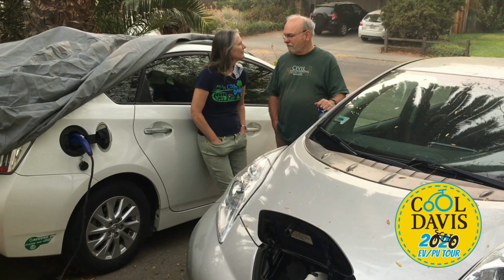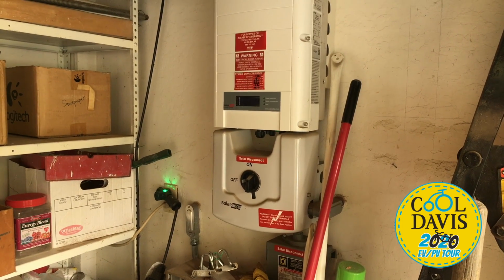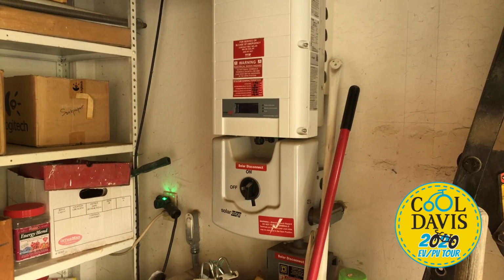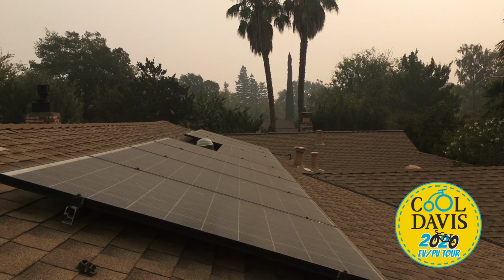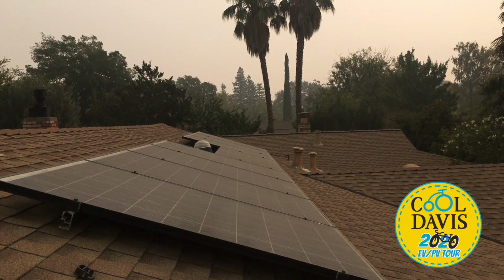Cool Davis Driving on Sunshine 2020 Granger & Johnston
Chris and John share how they made energy efficiency upgrades before they got solar so they were able to install a pretty small system (1.9kW). Now they have an EV they purchased used. Now they are thinking about moving to all electric to switch water heater and heating system.